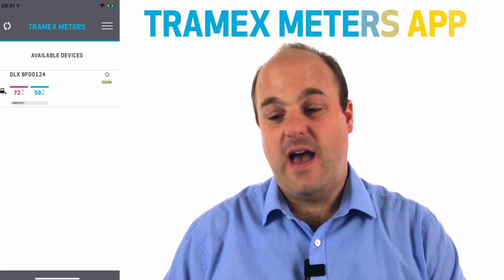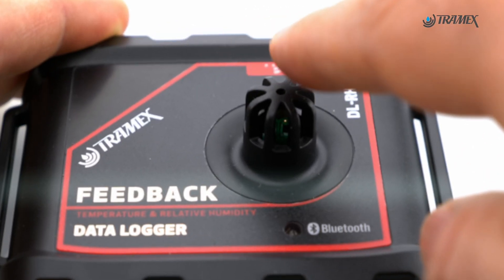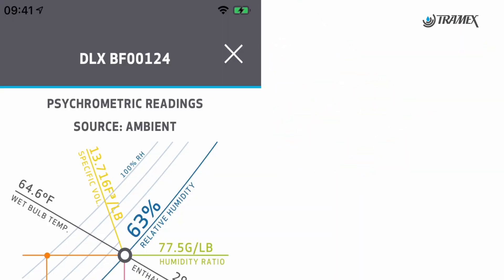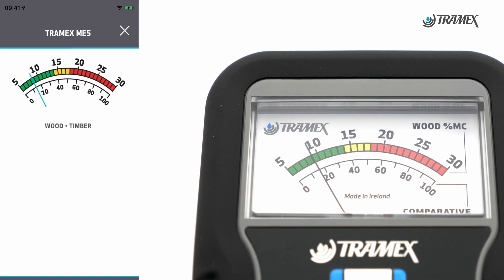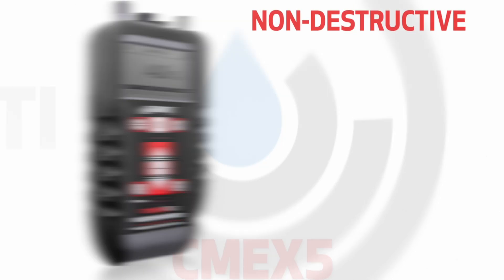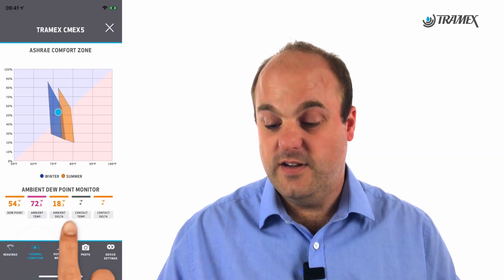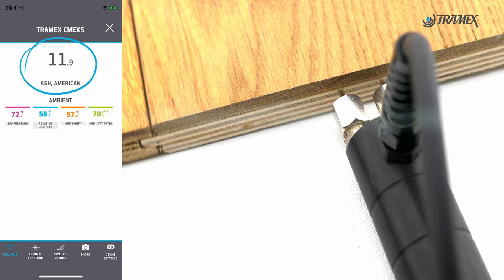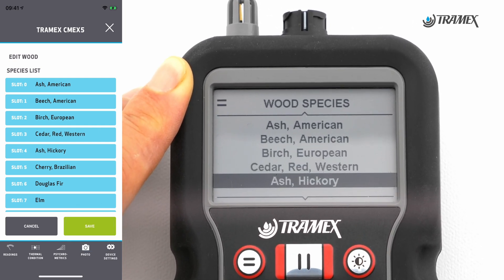Tramex Meters App - Introduction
Introducing the Tramex Meters App - designed and developed by Tramex for professionals to visualize live readings, record & report data from Tramex Bluetooth 5-series Moisture & Relative Humidity Meters, as well as Tramex Feedback DataLoggers.

Available free for IOS & Android devices.